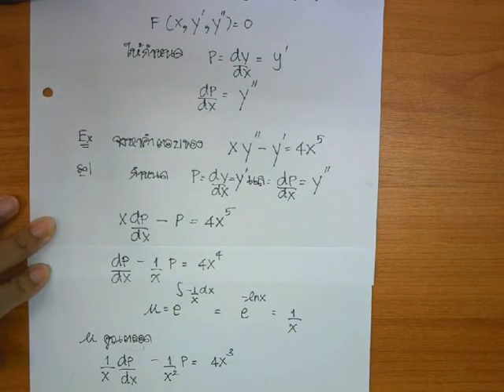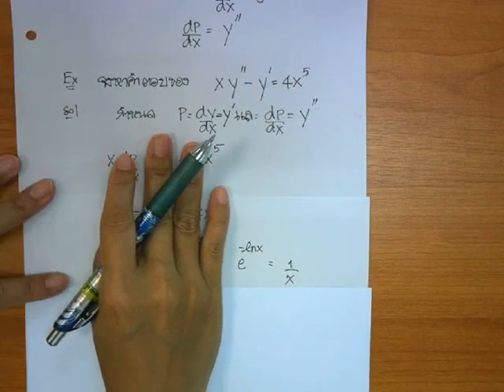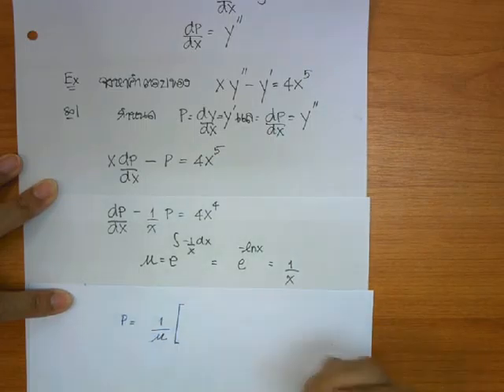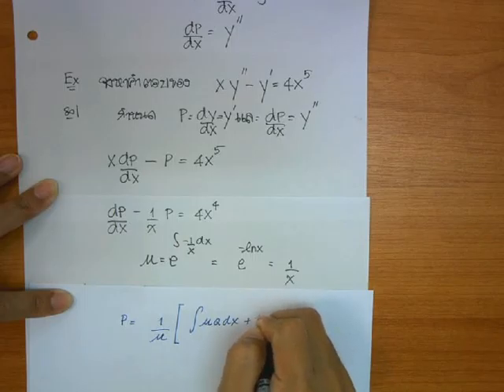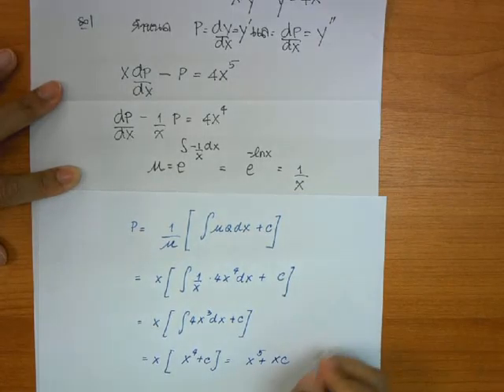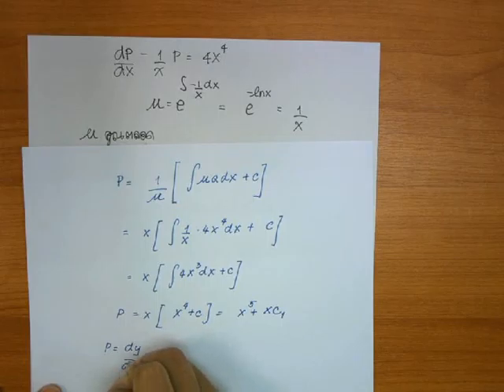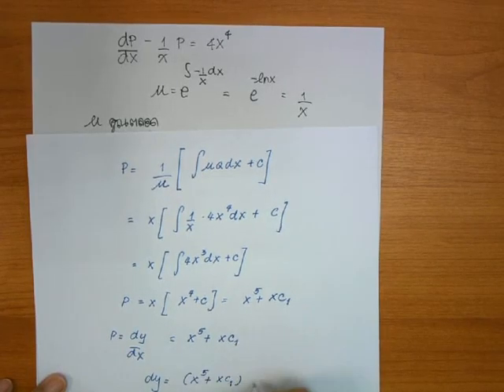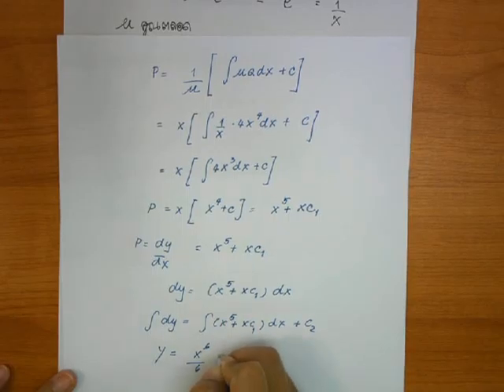akkarat adv math56eng 9-6 reduction of order1